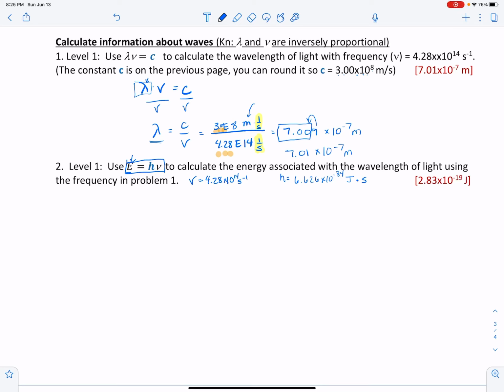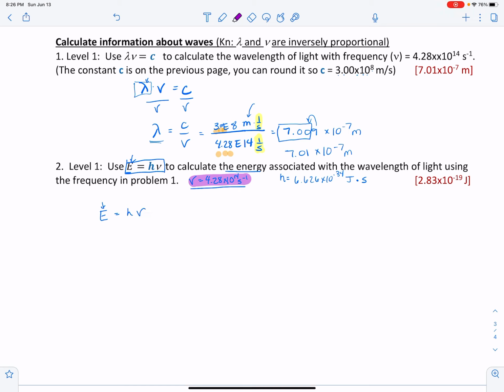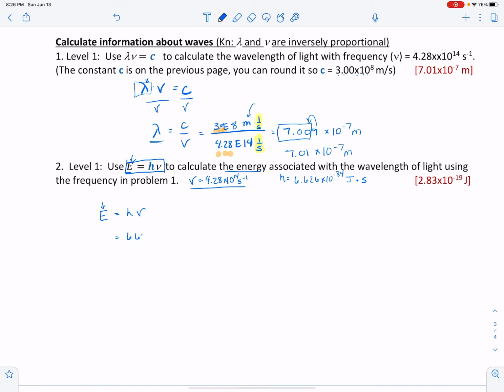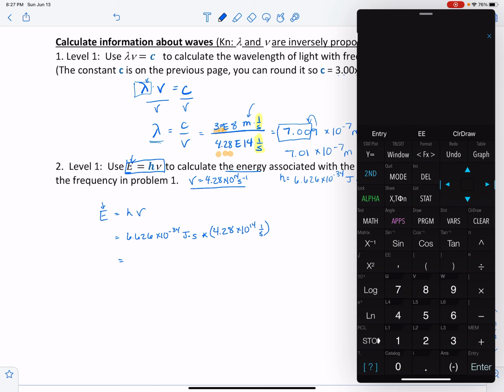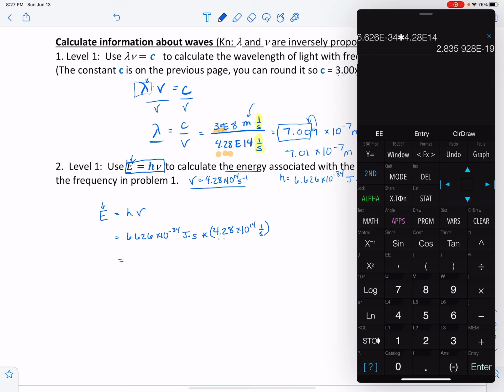Teach: Show examples using E=hv